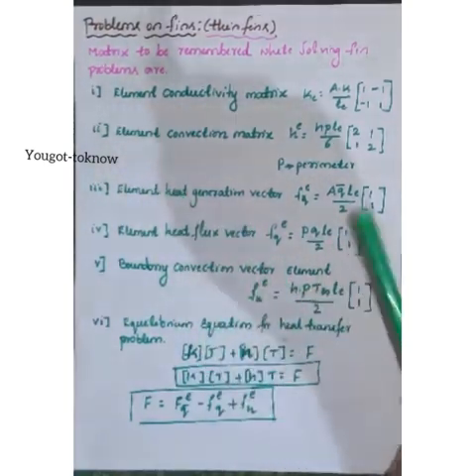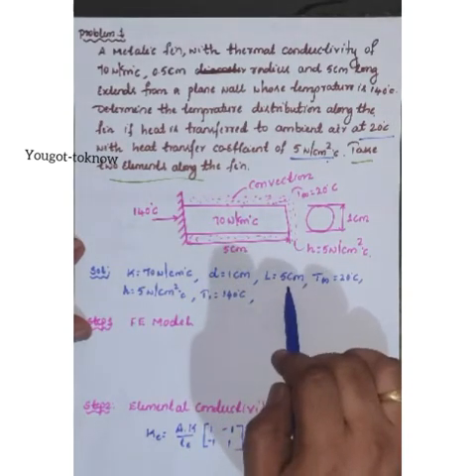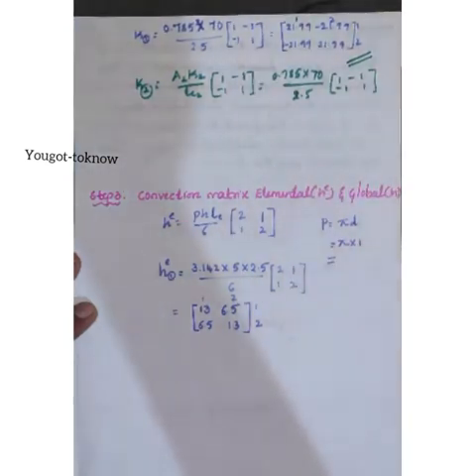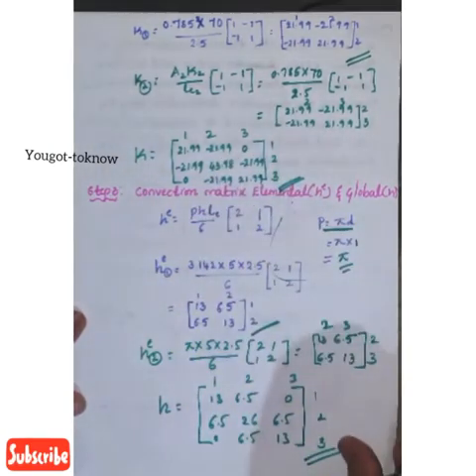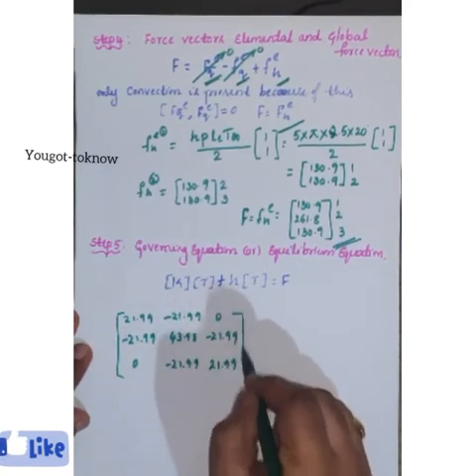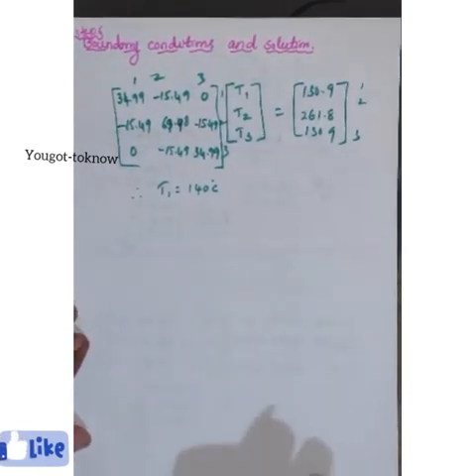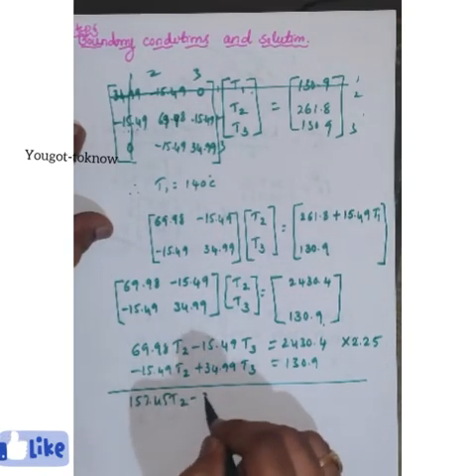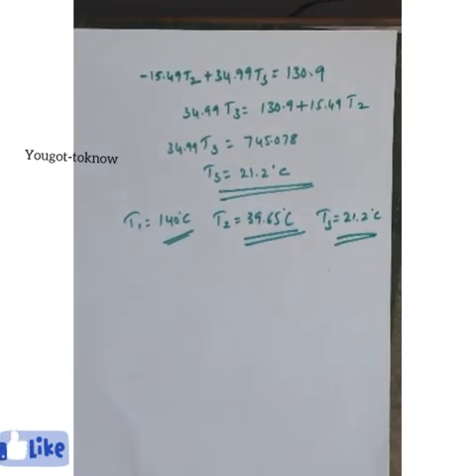Problems On Fins -1 : Thin Fin's